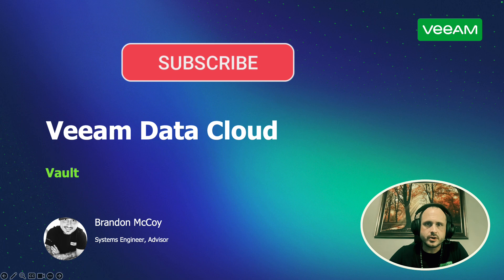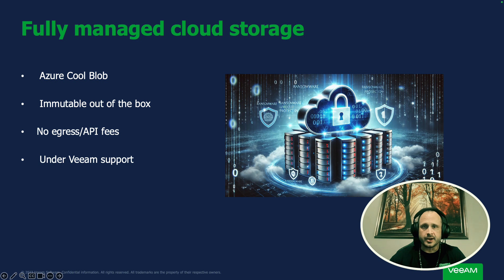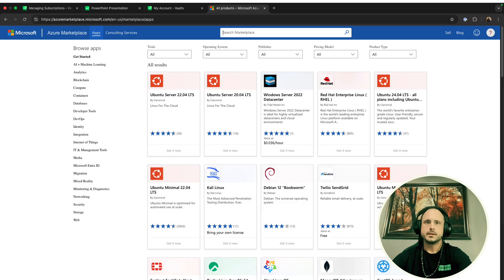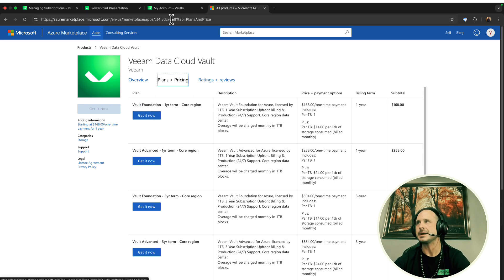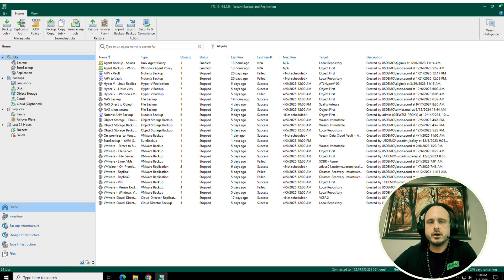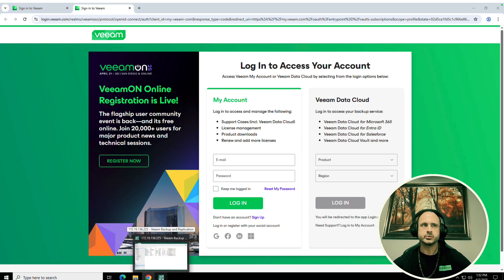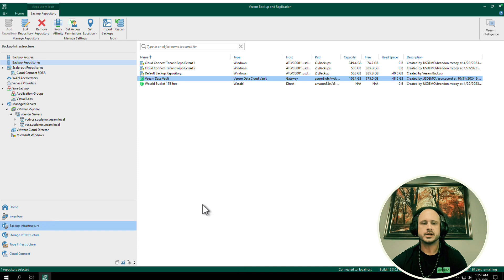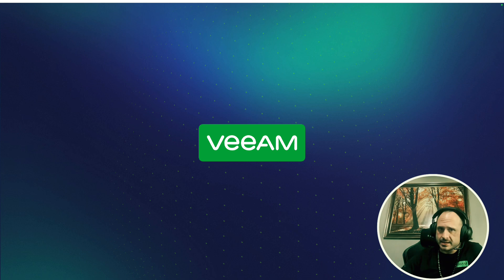Veeam Data Cloud Vault - LEGACY!!!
Veeam's Cloud Storage solution (MSP edition)